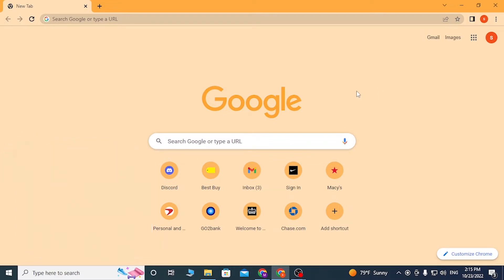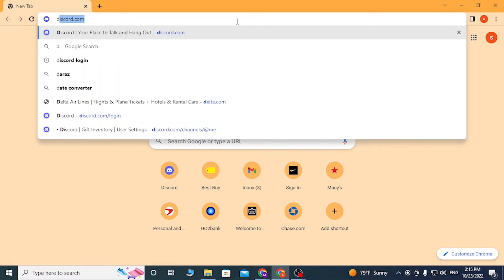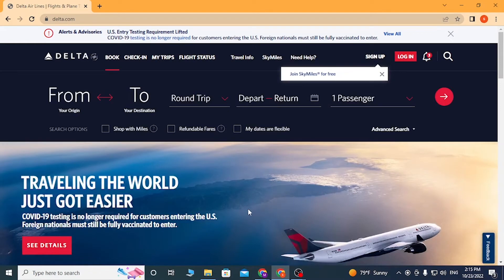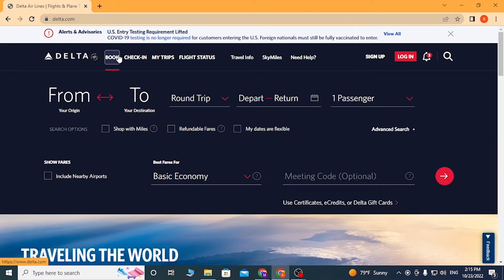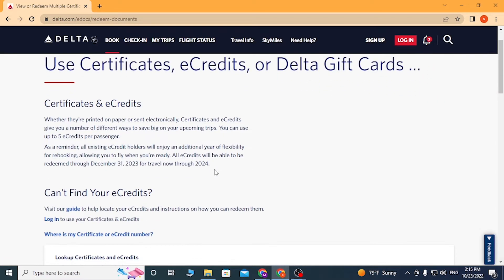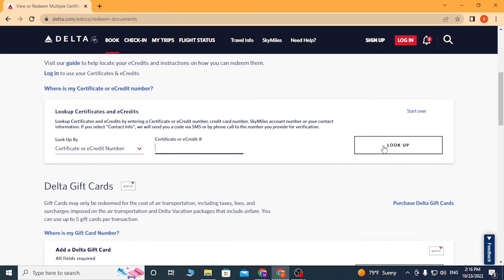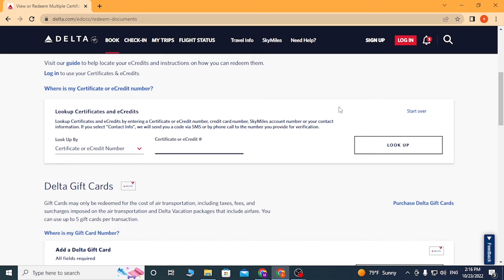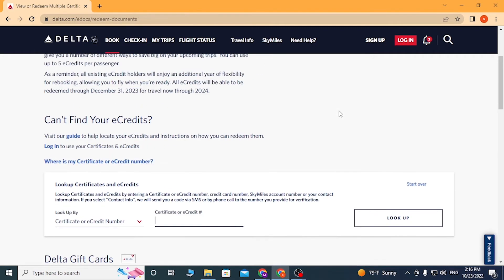How to Redeem Delta eCredit? How to Use Delta eCredit online? Delta eCredit Tutorial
Learn how to redeem delta ecredits on your computer. You can easily redeem ecredits, certificates and gift cards, etc on the website of delta. This video will show you how to redeem or use delta ecredit online with quick and easy steps. So, watch till the end for all the steps to redeem or use your delta ecredits.